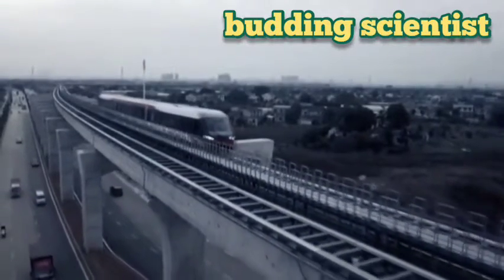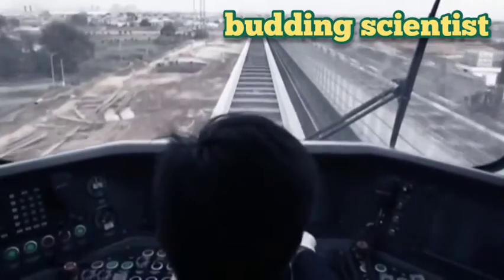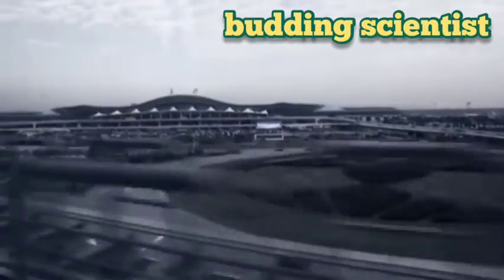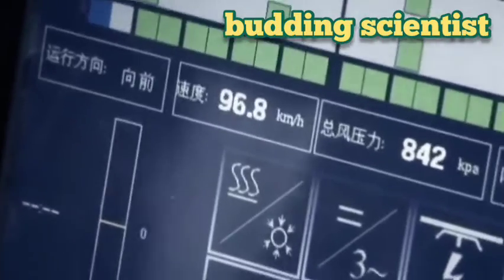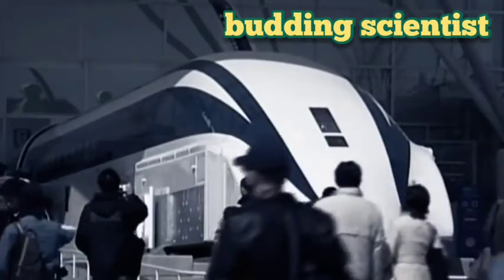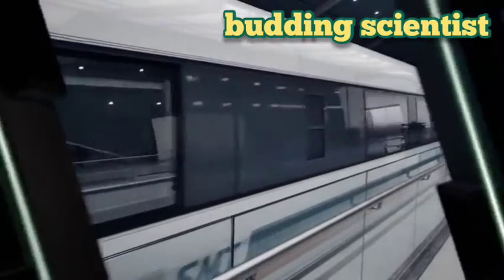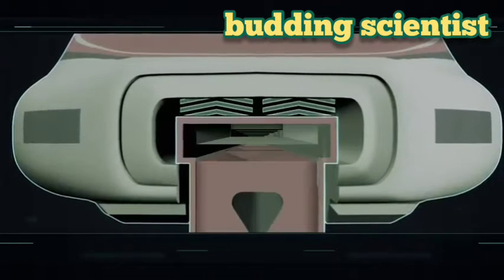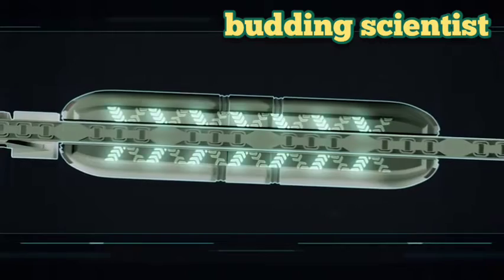How maglev train move without wheel||Animation||Electro dynamic system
In the 21st century there are a few countries using powerful electromagnets to develop high-speed trains, called maglev trains. These trains float over guideways using the basic principles of magnets to replace the old steel wheel and track trains. There's no rail friction to speak of, meaning these trains can hit speeds of hundreds of miles per hour.If you've ever played with magnets, you know that opposite poles attract and like poles repel each other. This is the basic principle behind electromagnetic propulsion. Electromagnets are similar to other magnets in that they attract metal objects, but the magnetic pull is temporary. You can easily create a small electromagnet yourself by connecting the ends of a copper wire to the positive and negative ends of an AA, C or D-cell battery. This creates a small magnetic field. If you disconnect either end of the wire from the battery, the magnetic field is taken away.

The magnetic field created in this wire-and-battery experiment is the simple idea behind a maglev train rail system. There are three components to this system:

how magnetic train work
how maglev train work
how floating train work
floating train
how bullet train work
bullet train
levitating train